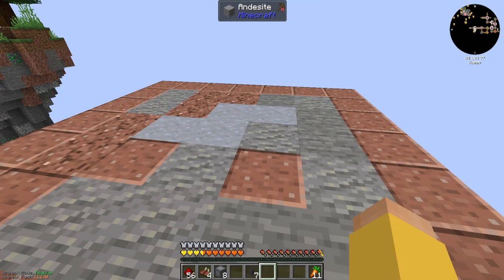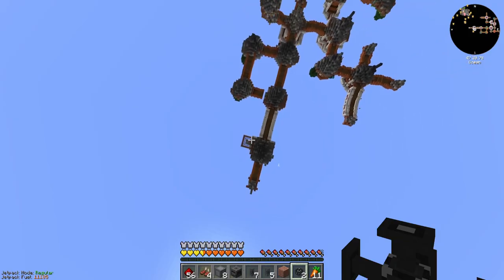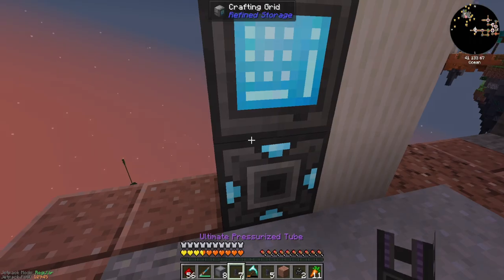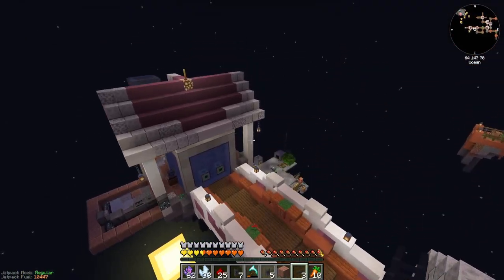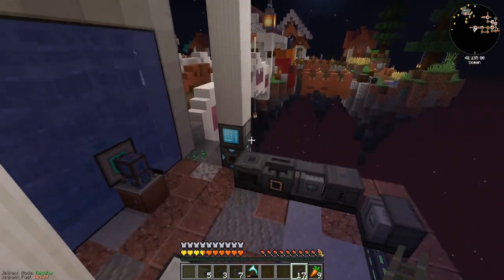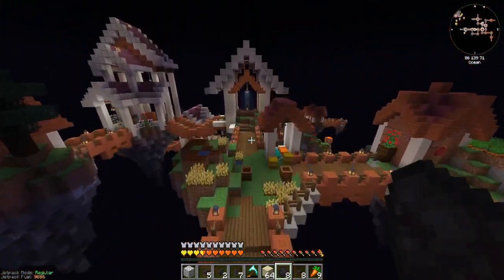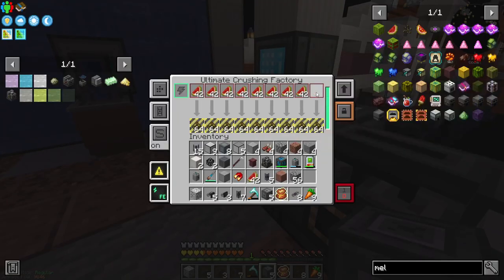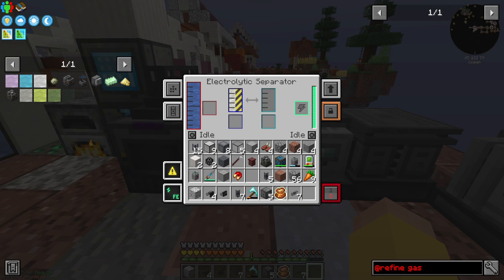FTB Skies EP18 - HDPE Sheets (Part 1)